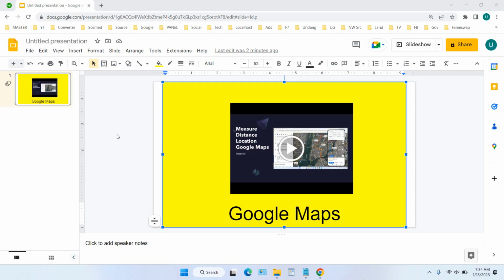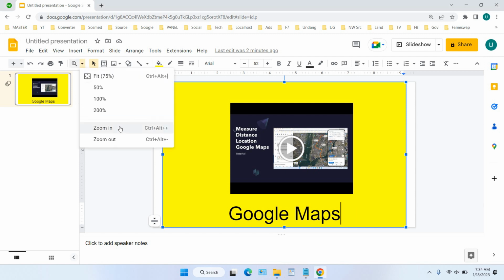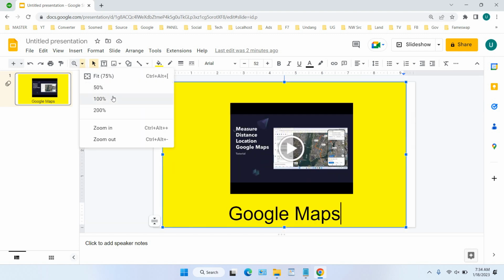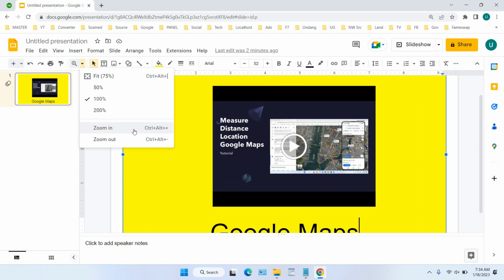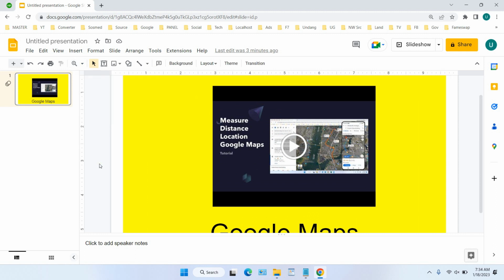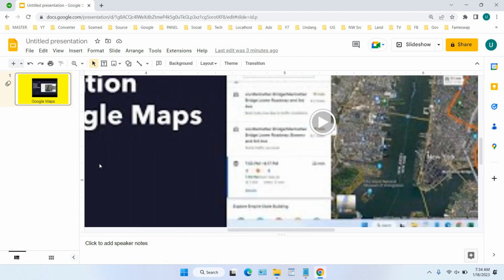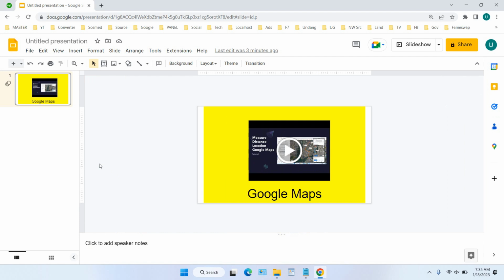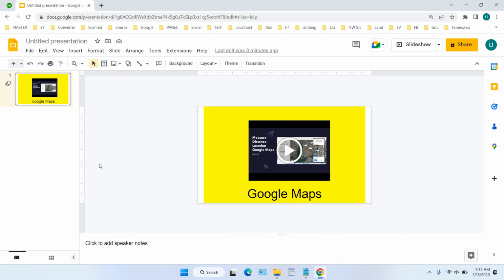How to zoom in on Google Slides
Tutorial how to zoom in on google slides. Sometimes because the number of paragraphs in Google Slides makes the font size small, when our presentation will need the Zoom feature, then how? In this video you will be guided how to use Zoom on Google Slides.